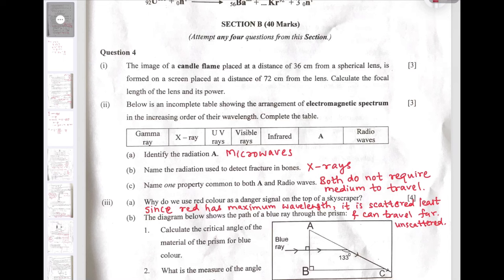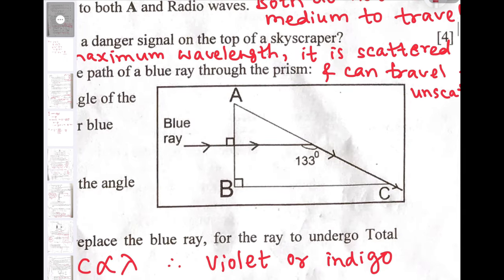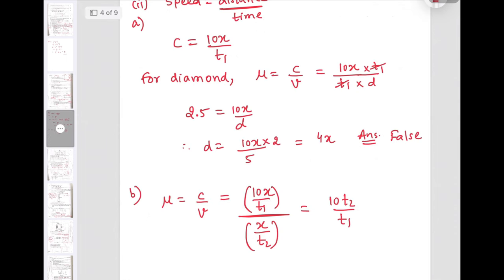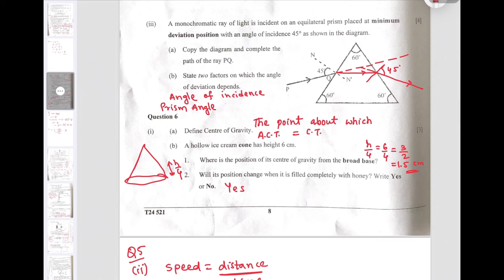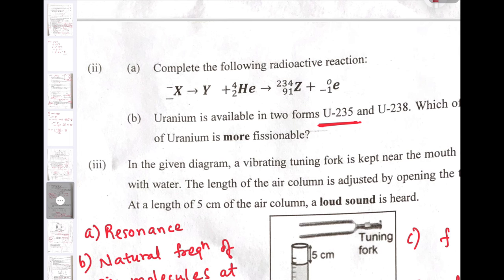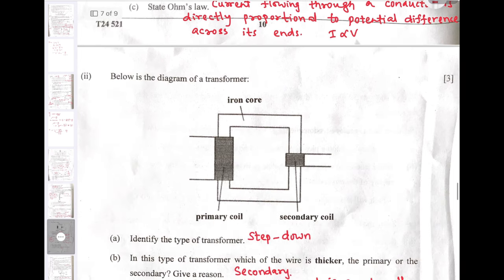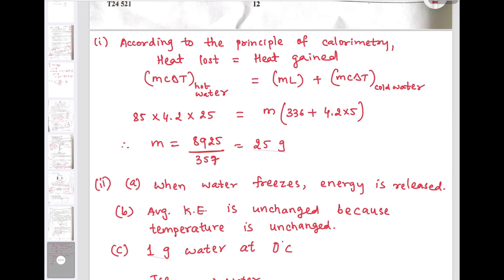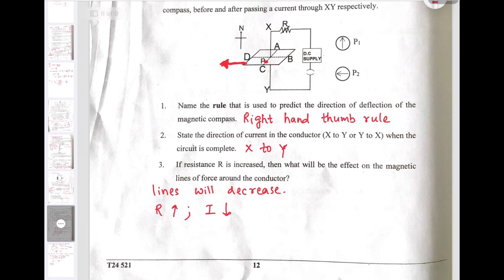ICSE Class 10 Physics Board Exam 2024 Detailed Answer Key (Section B) (Questions 4 to 9)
ICSE Class 10 Physics Board Exam 2024 Detailed Answer Key (Section A) (Question no 1,2,3)